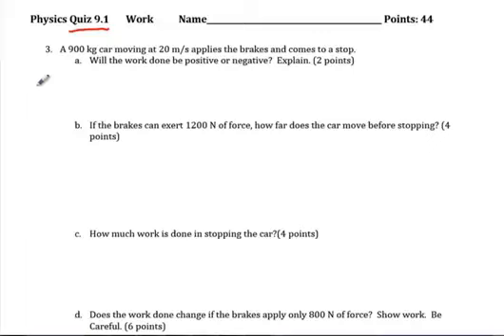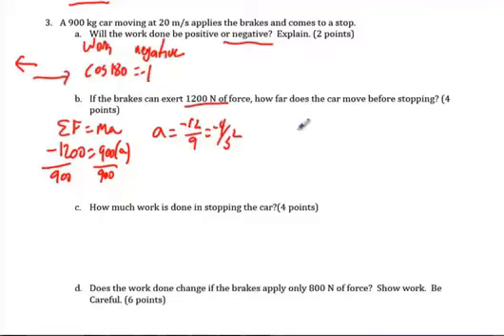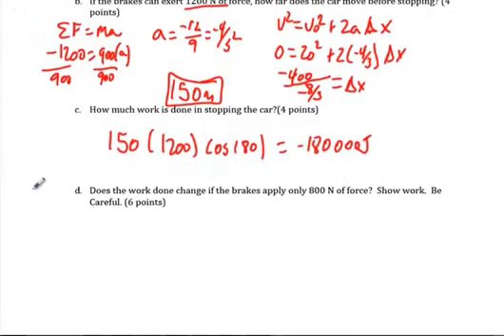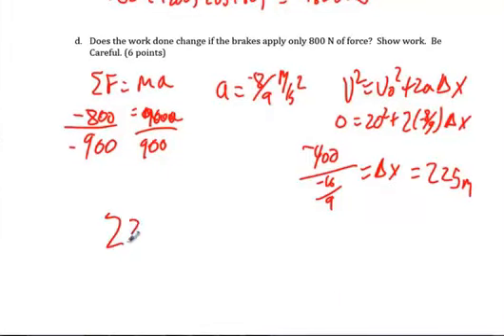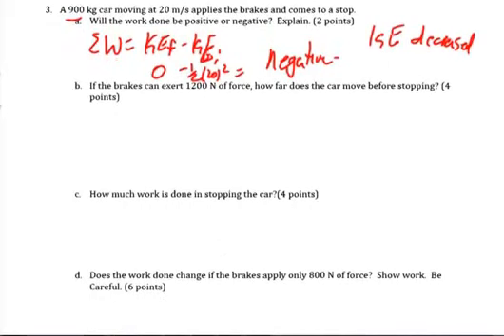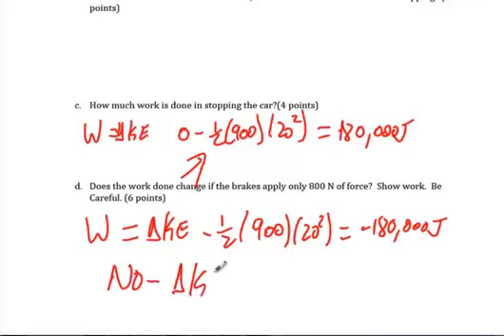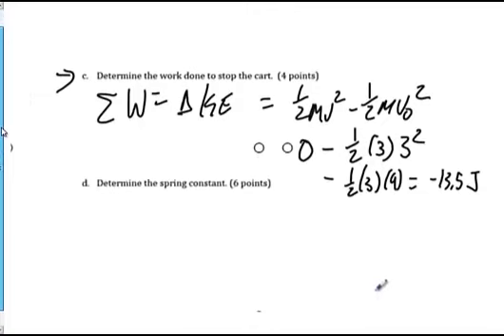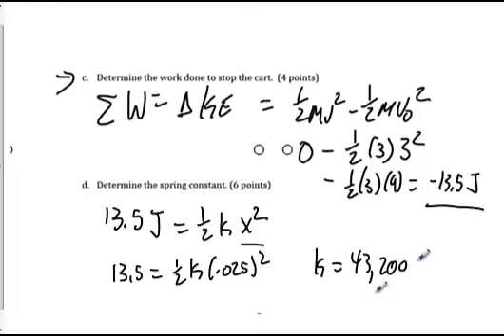9.3B Using Work Energy Theorem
How to use the work energy theorem to solve mechanics problems